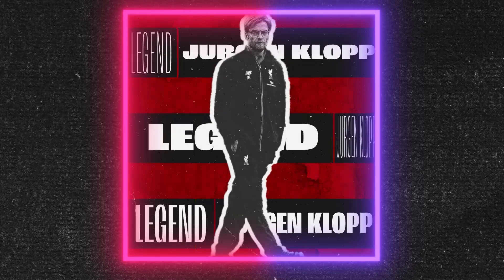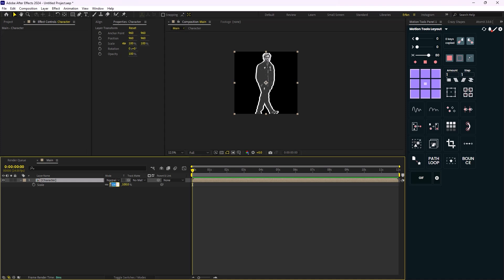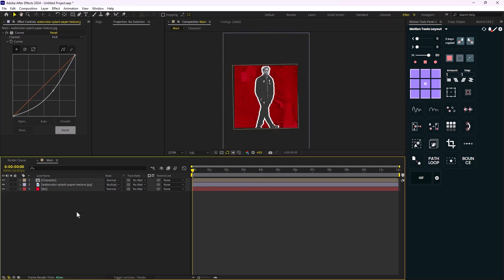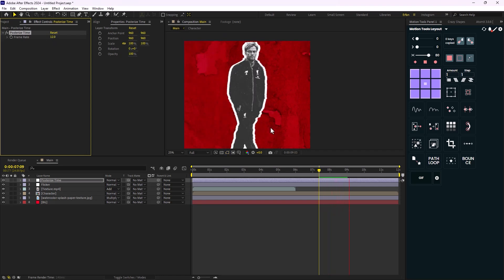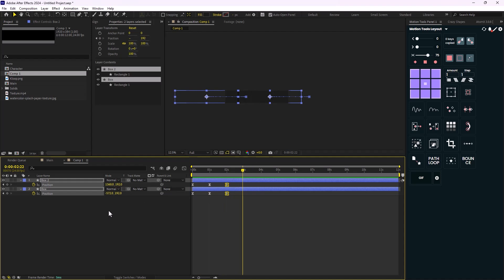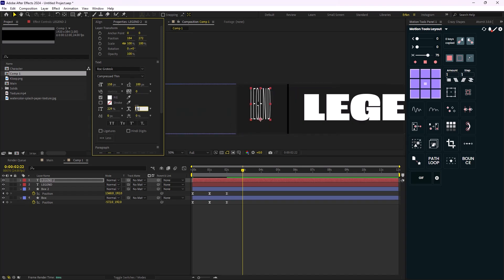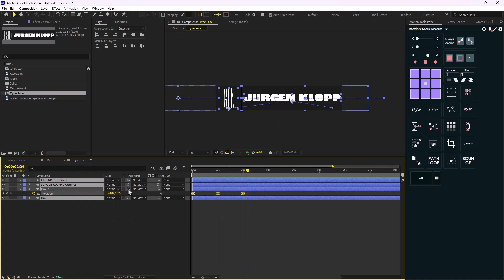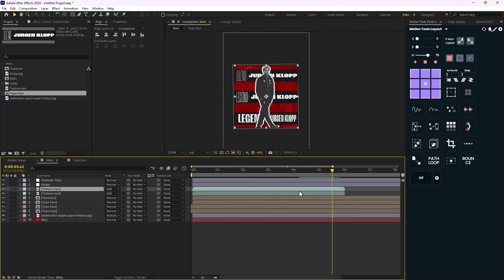Sport Type Face Animation In Adobe After Effects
👋 Hello and welcome to this video. In this video, I am going to show you how you can create a kinetic type animation for sport intros

🛠 Tools Used:

Motion Tools
Crazy Shapes

📄Chapters:

00:00 Intro
00:25  Background and Character Setup
04:25  Type Face Design
06:40  Type Face Animation
13:00  Final Adjustments